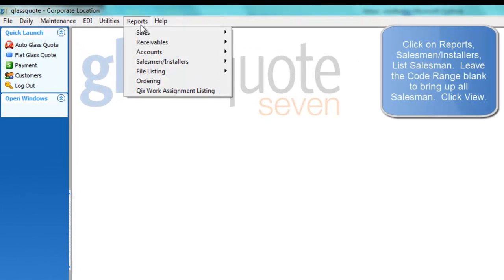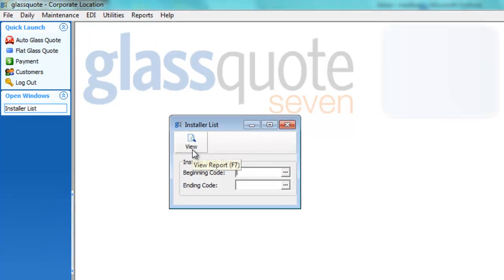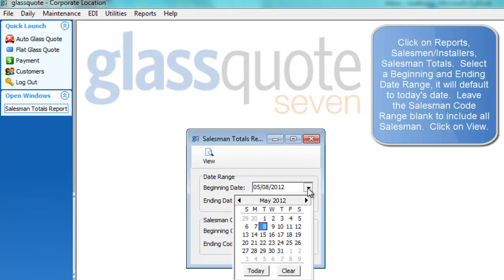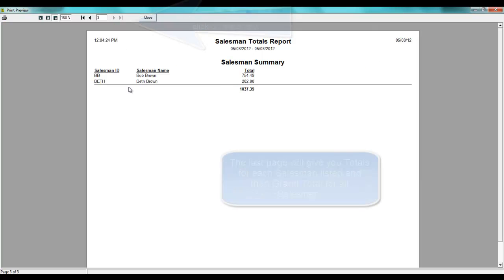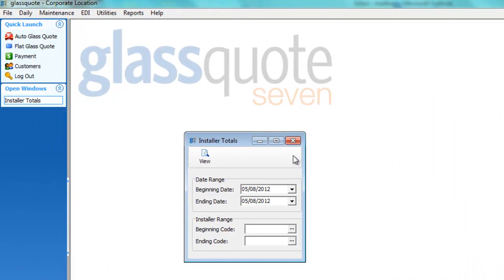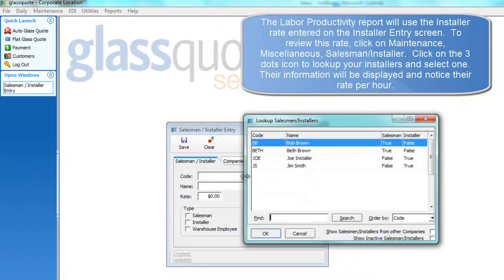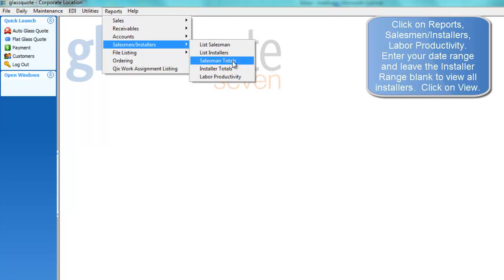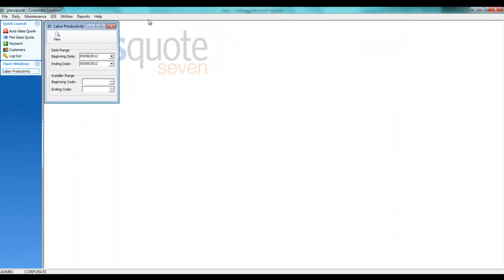GQ7 Salesmen-Installers Reports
GQ7 Reports